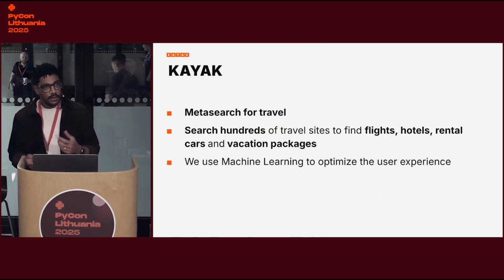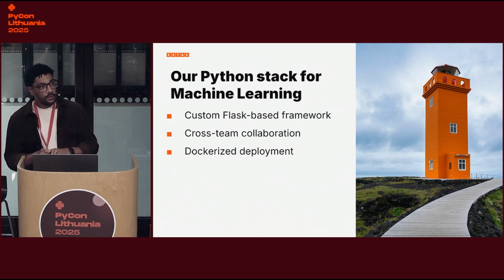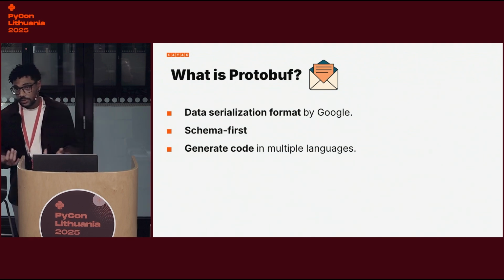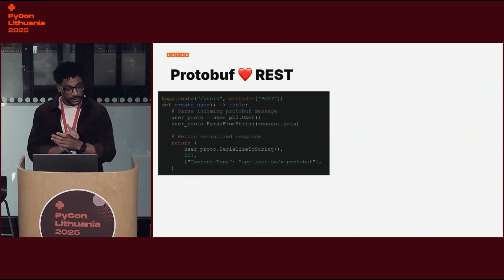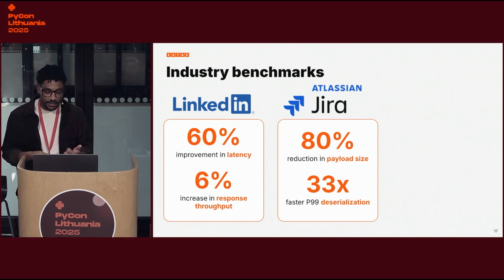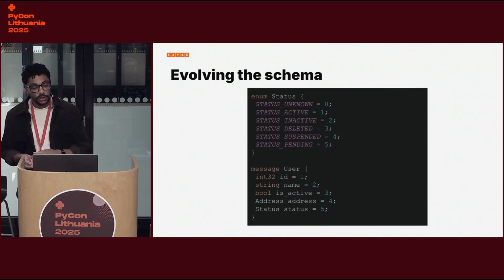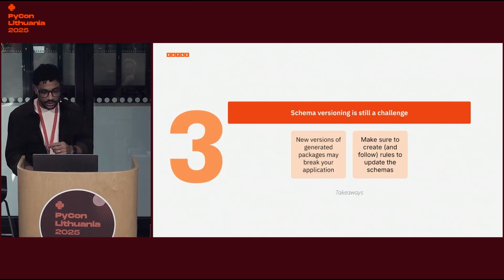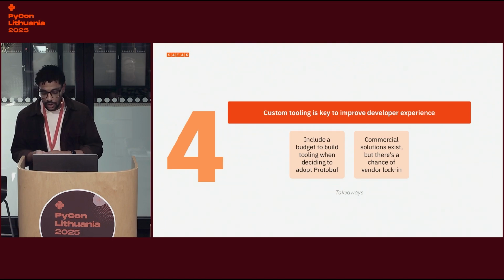Davi Nascimento de Paula - Transforming REST APIs with Protobuf Unlocking Performance and Flexibilit